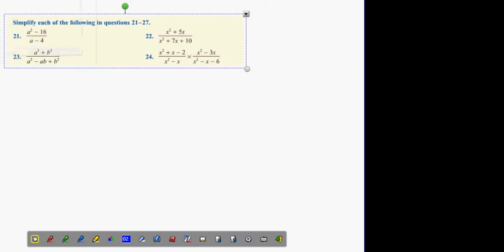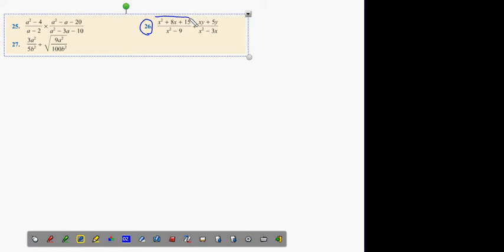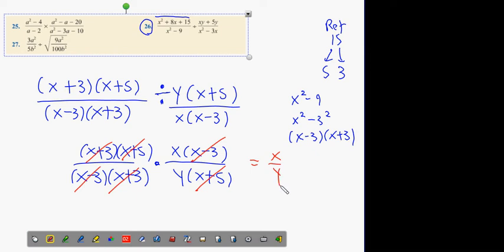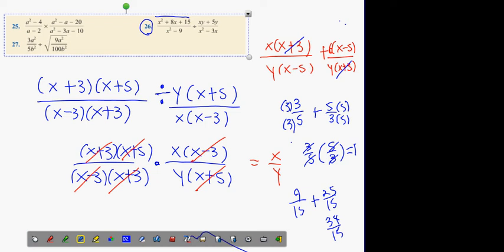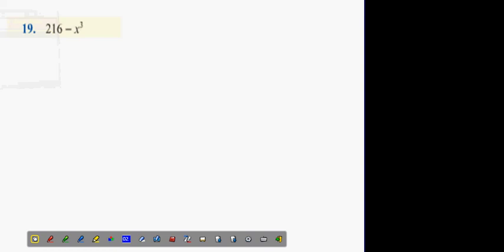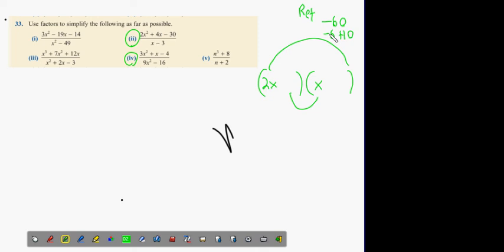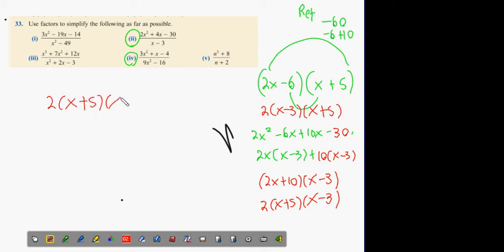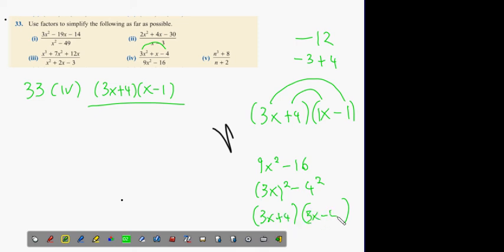4high ex 1 1 q19q23q26q29q33